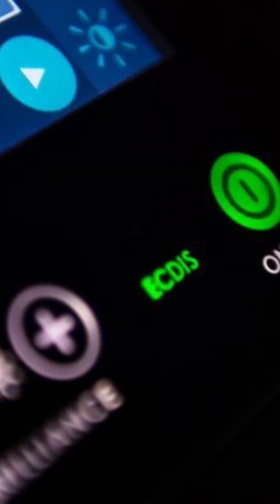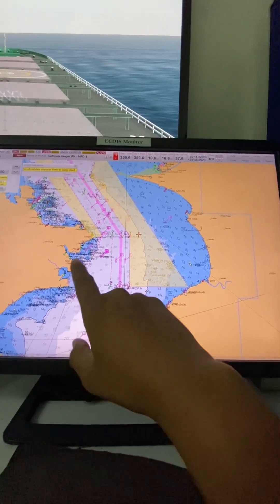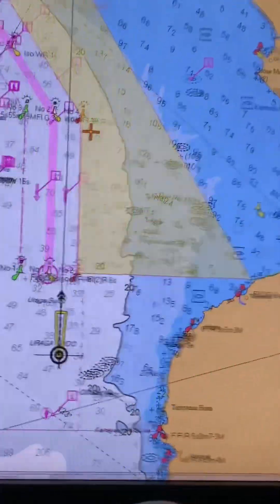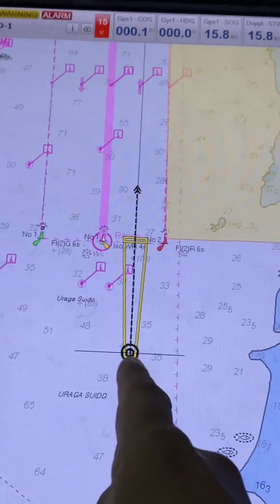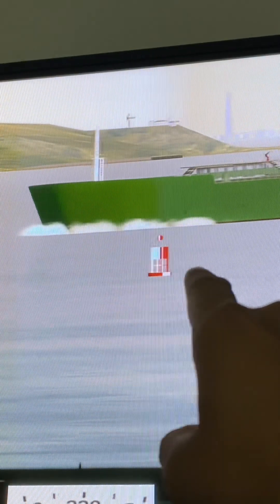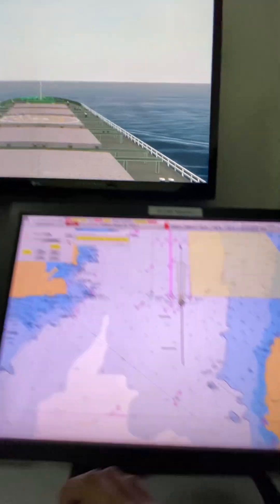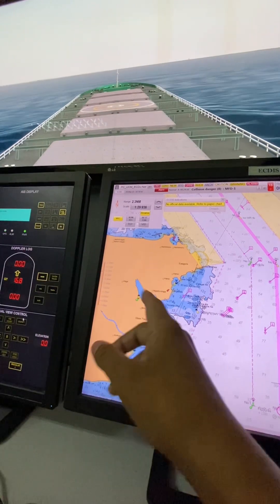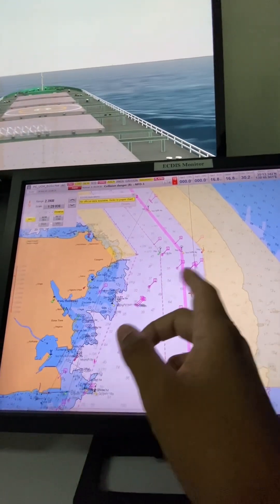ECDIS: Position Fixing and Position Verification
Learn the difference between position fixing and position verification on ECDIS! In this video, I will explain these essential maritime terms.

Position fixing involves determining a vessel's precise location, while position verification confirms the accuracy of the calculated position. Discover the methods, importance, and safety aspects of each process. Whether you're a seafarer or maritime enthusiast, this video provides valuable insights.